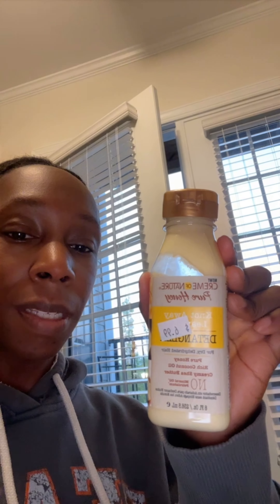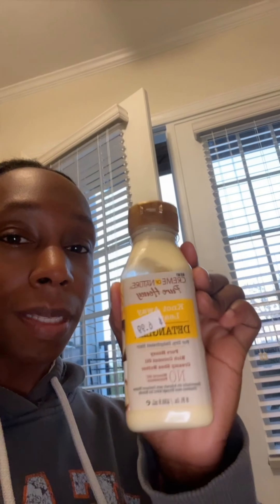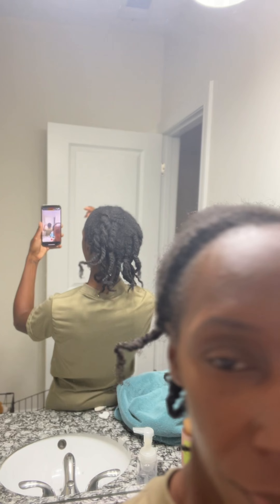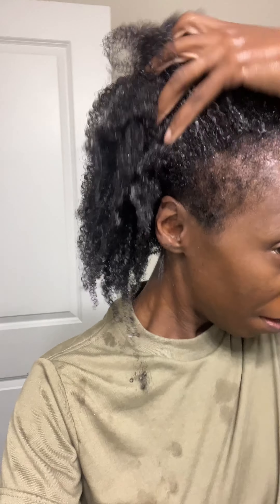Combing Out Locs - It Was Time For A Change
I combed out my locs! Whether you're looking for a change in your hairstyle or simply need to remove your locs, I’ll provide you with tips, tools, and techniques to do it safely and without causing damage to your hair.

**Hi I'm Tia and thank you for stopping by my channel. If you like family life, planning, organizing, cleaning, cooking, and all things home be sure to stop by weekly. This is real life all the time. Your support is greatly appreciated.**

Filming Equipment: DJI Pocket 2, iPhone 13 Pro Max, natural light